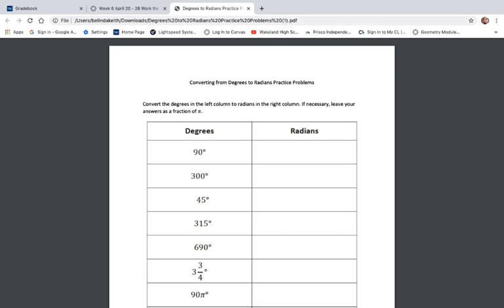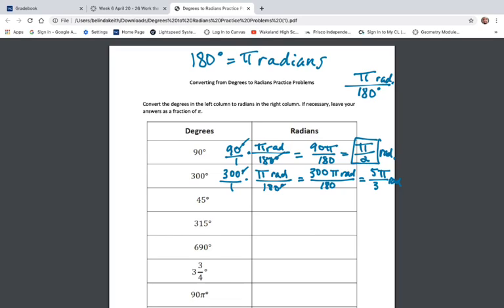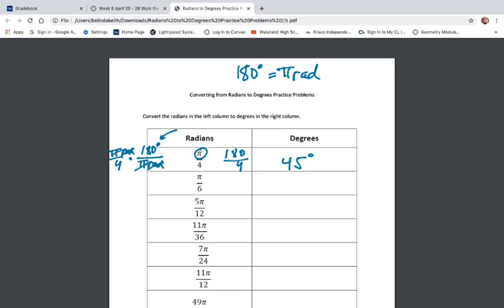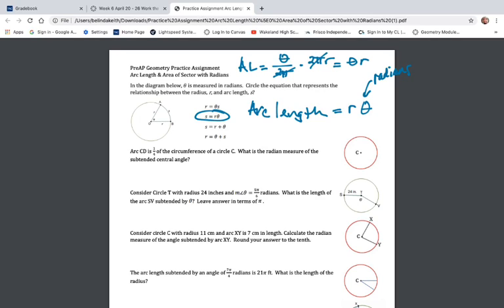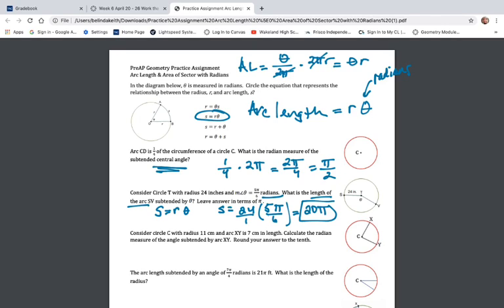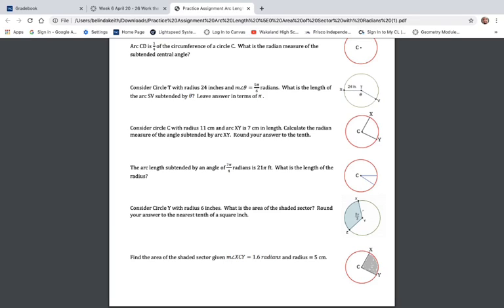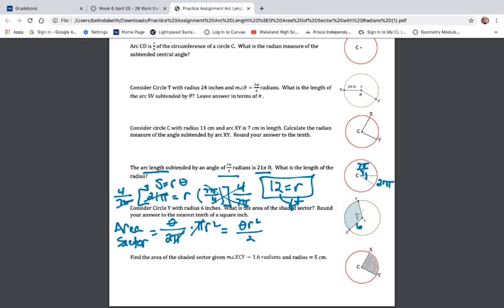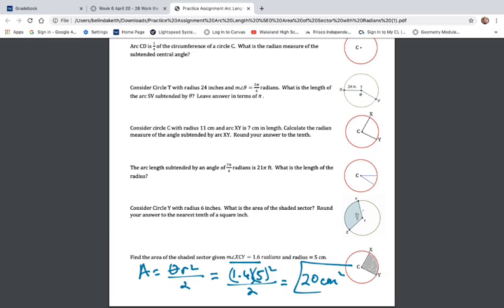Week 6 Practice Help